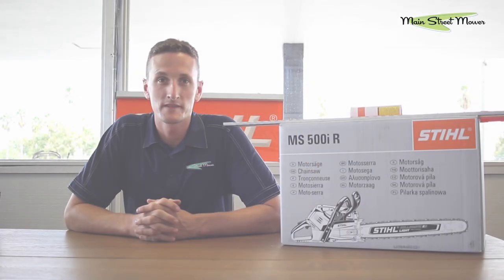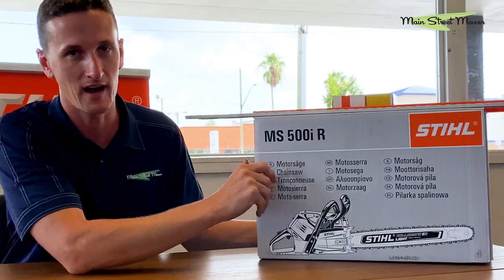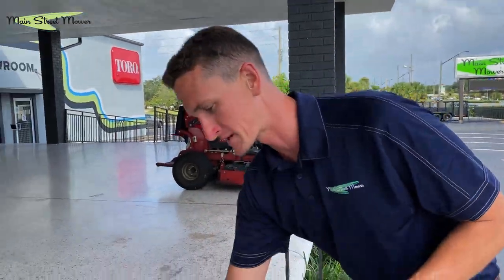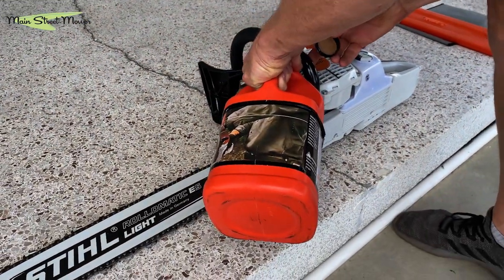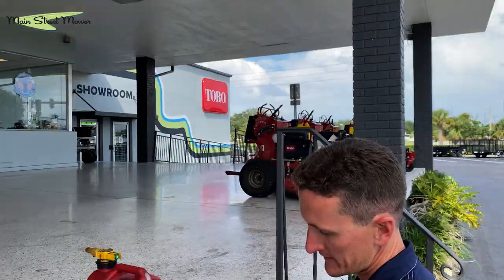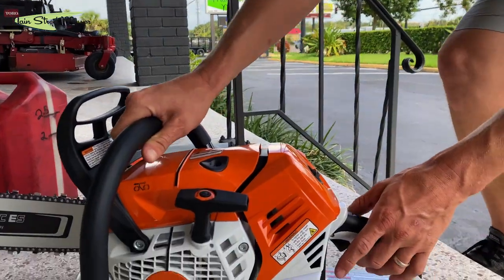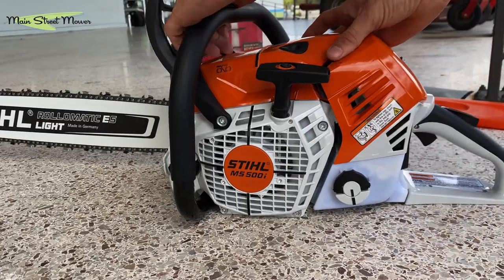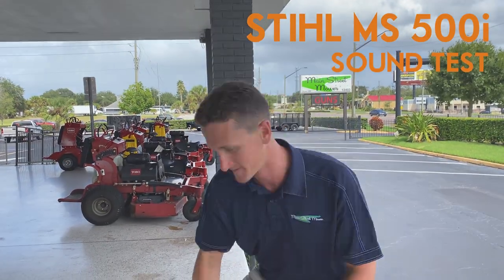STIHL MS500i - Sound Test - 1st Ever fuel-injected Chainsaw!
Welcome the Chainsaw of the Future, STIHL MS500 i. The 1st ever fuel-injected Chainsaw. A dream imagined 60+ years ago, has finally come to life!

Main Street Mower presents to you, the first sound test of the STIHL MS500 i, in the US. Join Stu as he explains how to start this 1st of it's kind chainsaw, and take you through a sound test for you to feel it's power.

The STIHL MS 500i leverages electronic fuel injection to provide users with increased engine power, which translates to an incredible power-to-weight ratio, easier starting and consistent performance. It's this level of innovation and ingenuity that sets the MS 500i apart from its competitors.

Now available at Main Street Mower Winter Garden & Clermont.

Price List:
Bar Length     |     Prices
16"                         $1,289.95
18"                         $1,299.95
20"                         $1,309.95
25"                         $1,319.95
28"                         $1,329.95
30"                         $1,339.95

ES Light Guide Bar
(Lightweight)     |        Prices
MS500i 25L                $1,369.95
MS500i 28L                $1,379.95
MS500i 32L                $1,389.95
MS500i 36L                $1,399.95

Track: Calli Boom & RYVN - Virtue